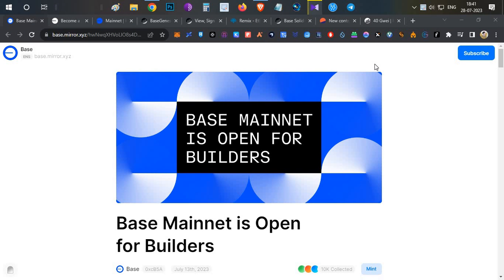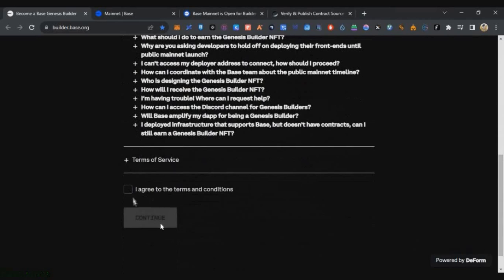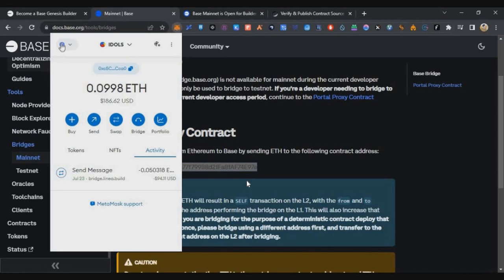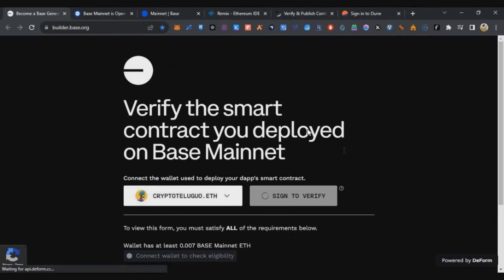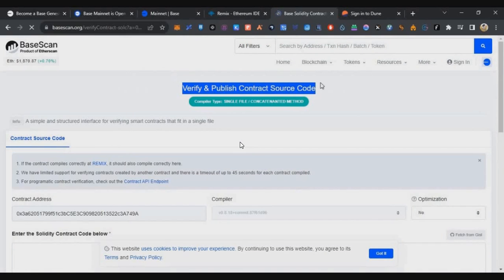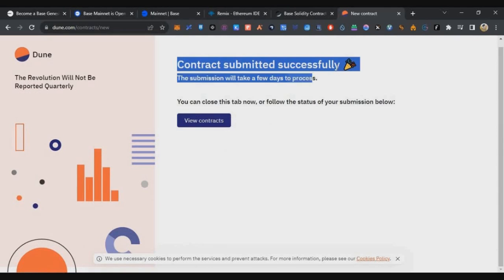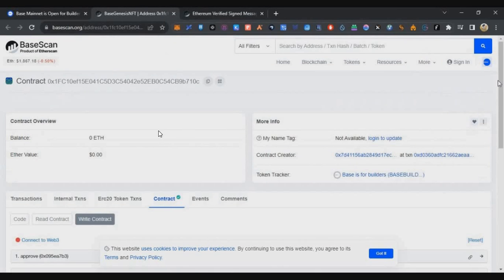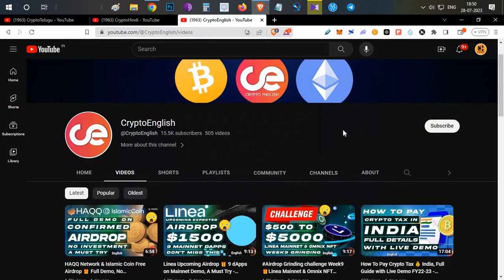Base Mainnet Live for Builders 🎁 Deploy Contract & Mint Free NFT, - English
Msg - all your base are belong to you.